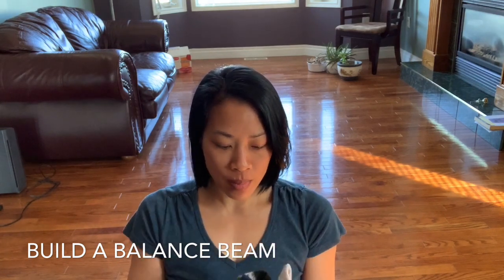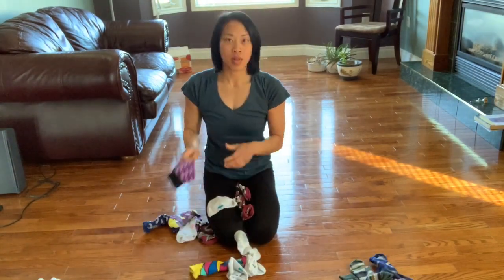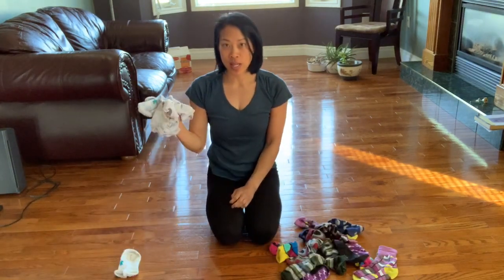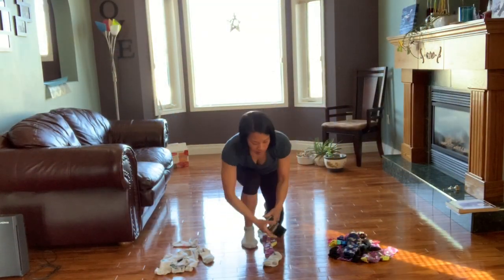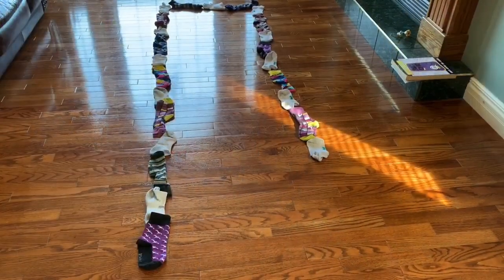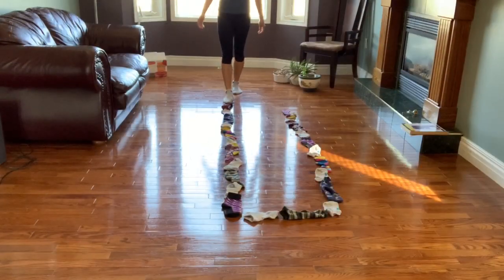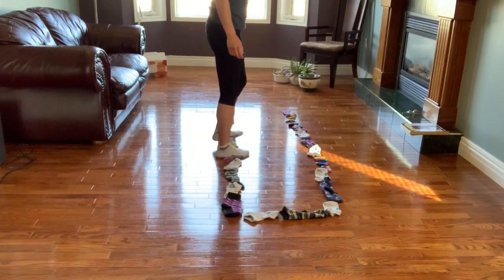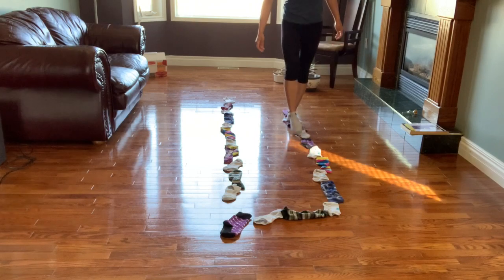Build a balance beam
Gross motor at home. Target concepts: sorting and patterning, balance and movement. EEP-grade 2